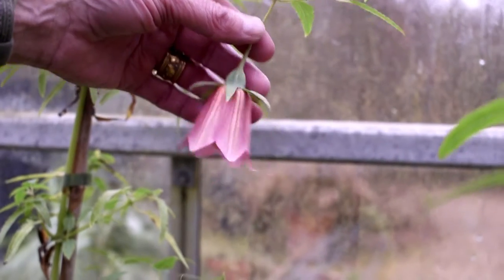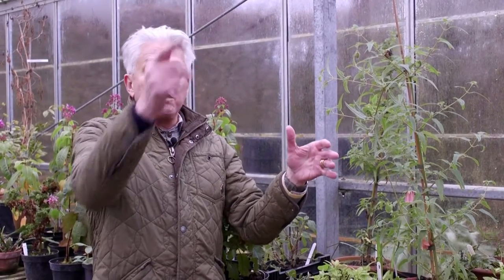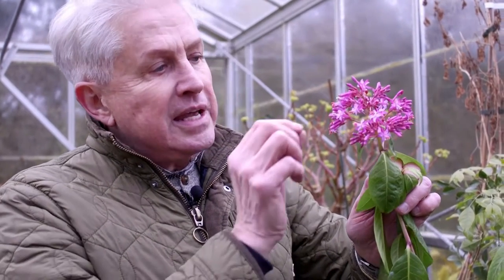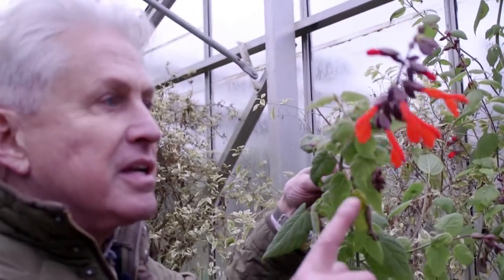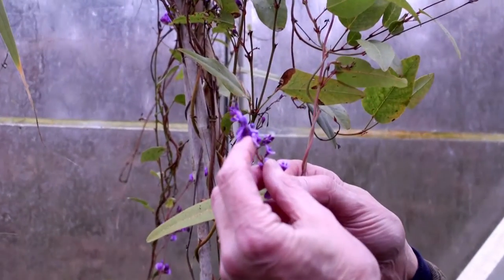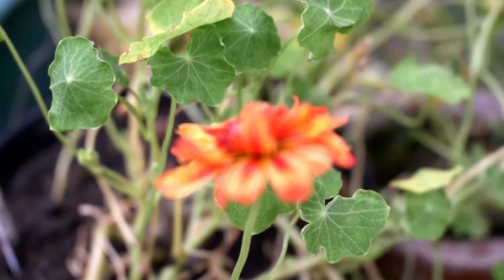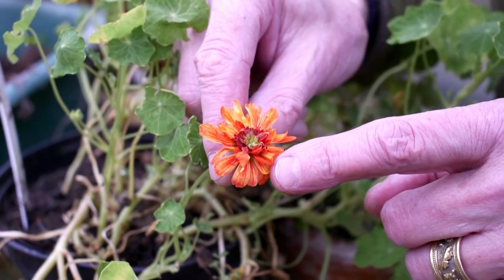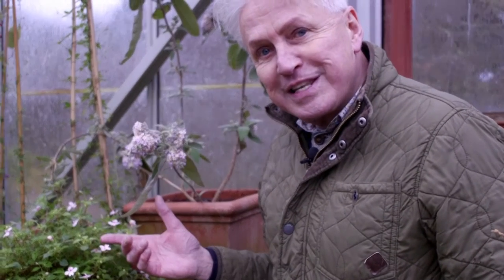Get Gardening: Cheer Through The Clouds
A few weeks back, on an overcast Winter day, Alan Gray went on a tour of flowering plants in the greenhouse that bring cheer despite the clouds!